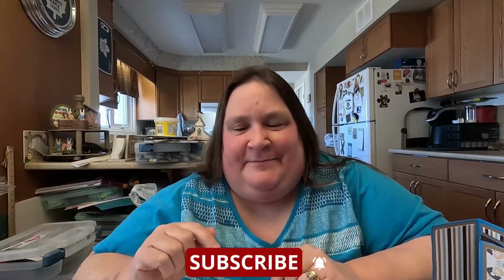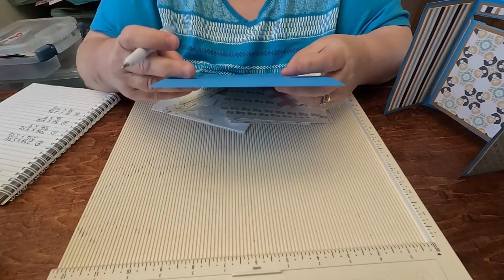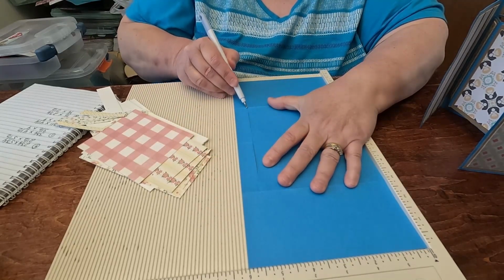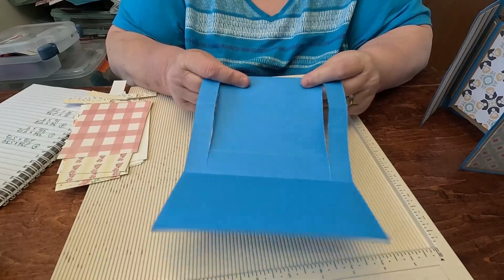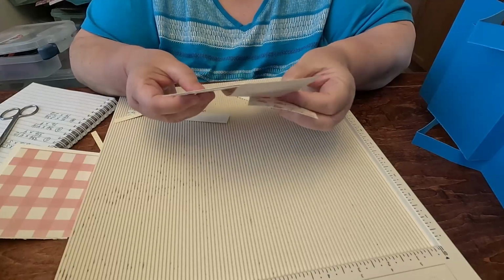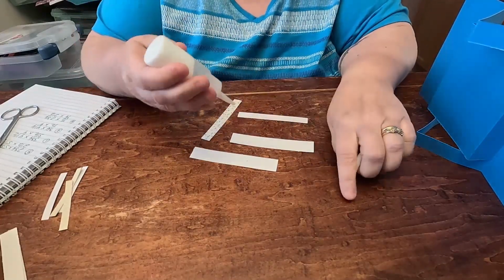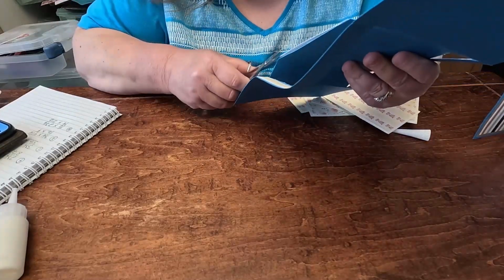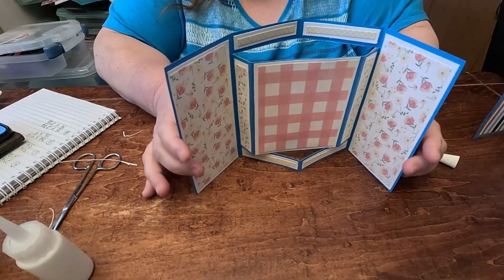Crafting with Kelly - Pop Out Gate Fold Card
Kevin May
WINNIPEG MB
R3J 1J3